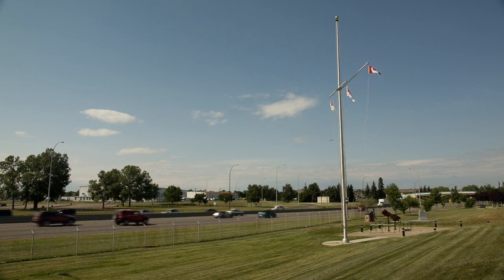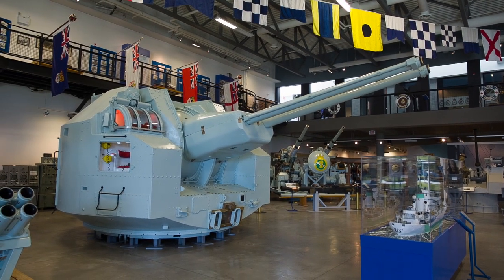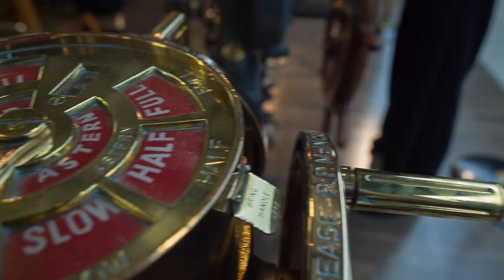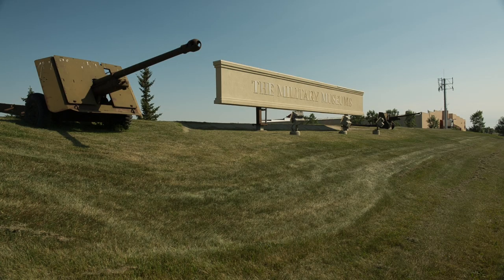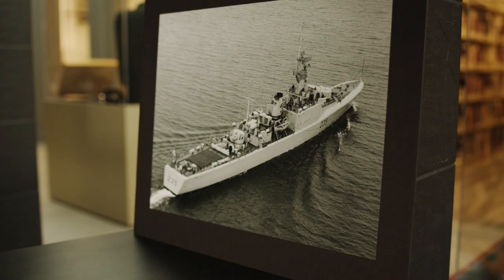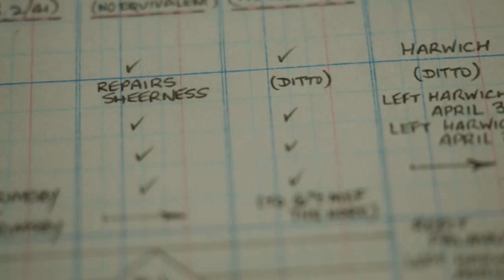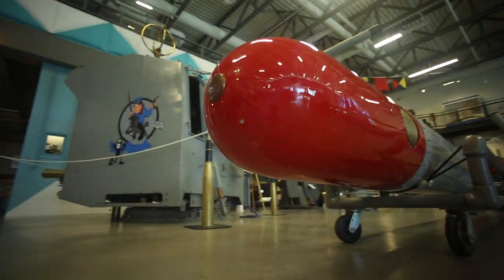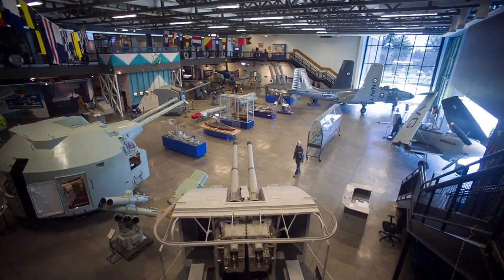The Naval Museum of Alberta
The Naval Museum of Alberta was facing a crisis. Government budget cuts meant they were going to lose funding. The Naval Museum of Alberta Society, a volunteer group that supports the museum, asked us to produce a video. The goal? Have visitors and passionate volunteers explain the museum’s important role in telling the story of the Navy to all Canadians. The result? Government officials were convinced and funding secured.